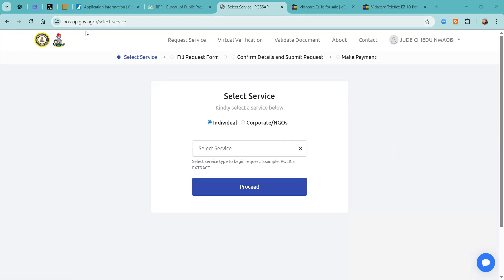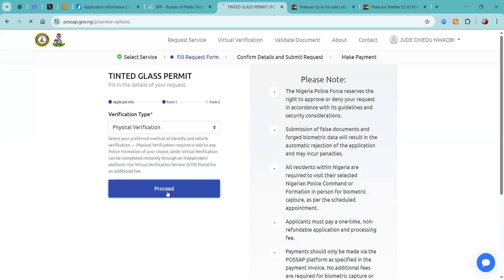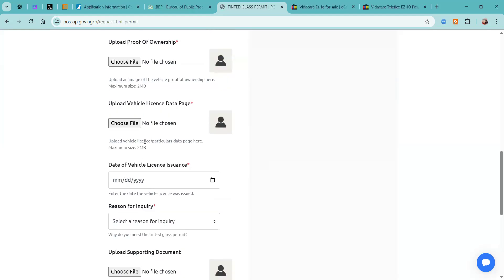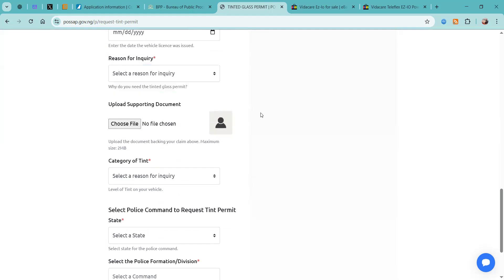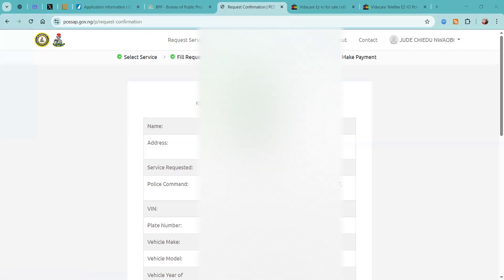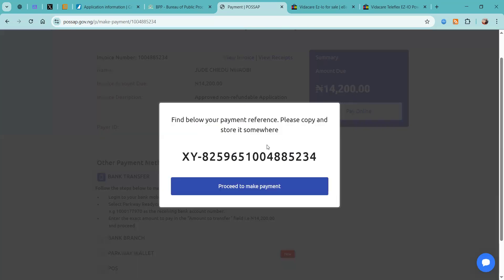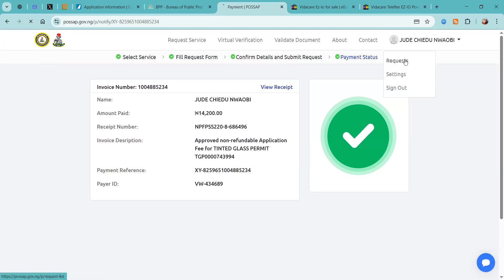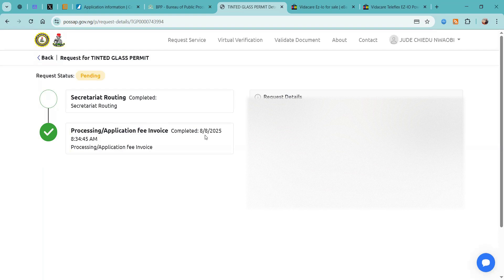How to Apply for Your Tinted Permit Online in Nigeria (POSSAP Portal Made Easy!)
Thinking of applying for a tinted glass permit in Nigeria? Don’t waste time or fall for scammers! In this video, I’ll walk you through the step-by-step process of applying for and processing your tinted permit on the official Police POSSAP portal — all from the comfort of your phone or laptop.

🔹 What You’ll Learn:

How to register and login to POSSAP.gov.ng

Documents required for tinted permit application

How to track your application status

Important tips to avoid common mistakes

📌 NO middlemen. NO shortcuts. 100% legit and approved process.